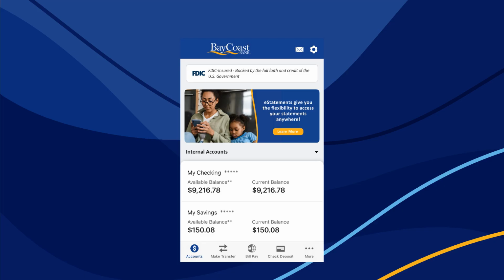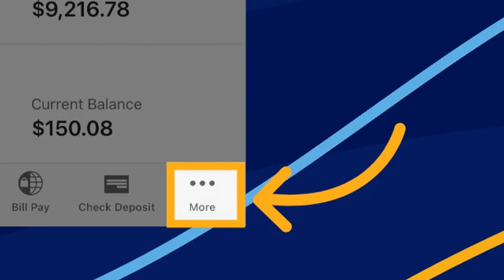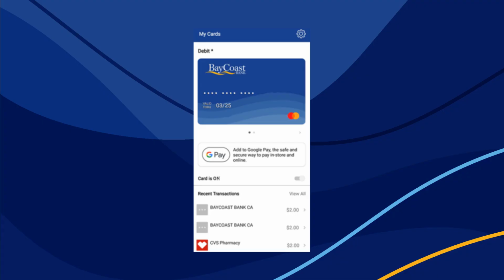Mobile App Card Controls - Turning Your Card On or Off (Step-By-Step Guide)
Need to quickly turn your debit card on or off for added security? 🔒📱 In this short tutorial, we’ll show you how to use Card Controls in the BayCoast Bank Mobile App to easily enable or disable your card, right from your phone.

This step‑by‑step guide walks you through:
navigating the Mobile App home screen
accessing the More menu
selecting Card Controls
viewing your cards and recent transactions
turning your card off with a simple toggle
turning your card back on just as easily

Whether your card is misplaced, you’re traveling, or you just want extra peace of mind, Card Controls give you instant control over your debit card—anytime, anywhere.

📲 Take charge of your card security with the BayCoast Bank Mobile App.

Connect With BayCoast Bank:
 Like on Facebook: @baycoastbank
 Follow on LinkedIn: @baycoastbank
 Follow on Instagram: @baycoastbank